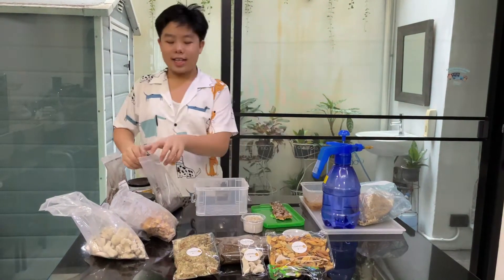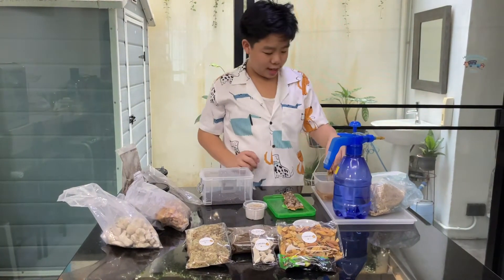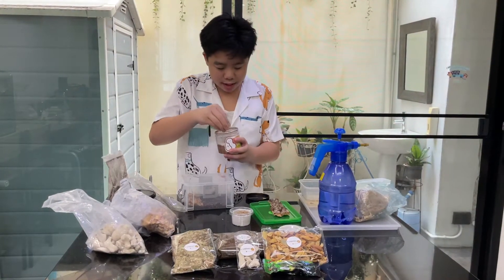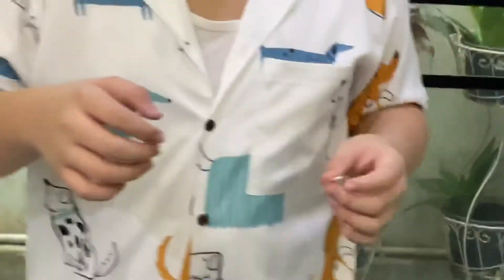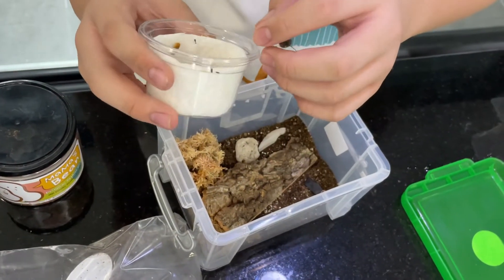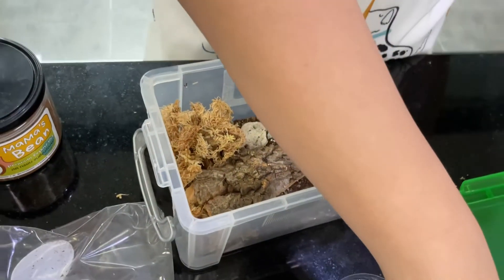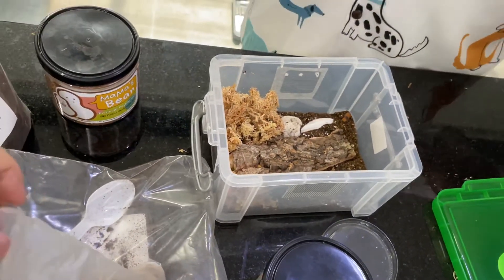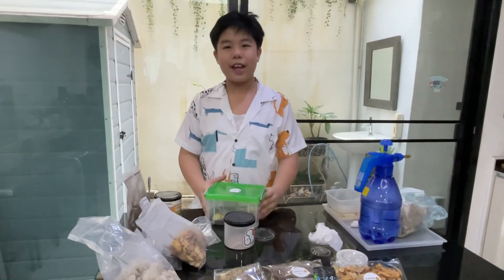How to care for “Amber Isopods”